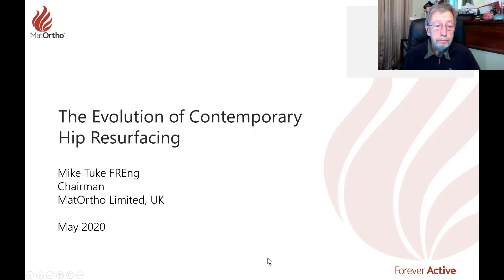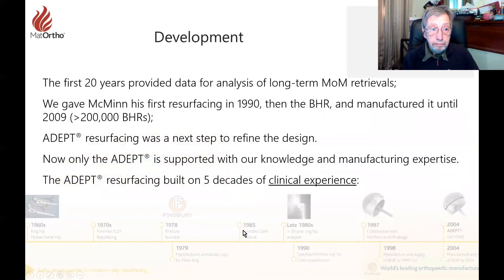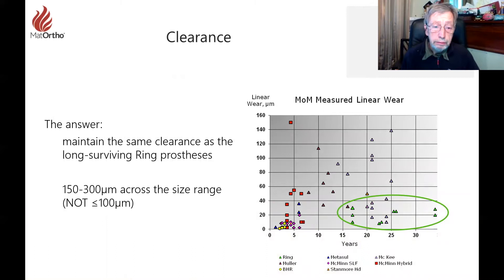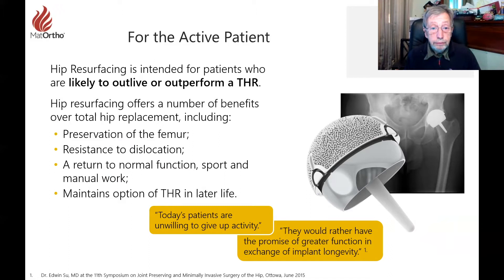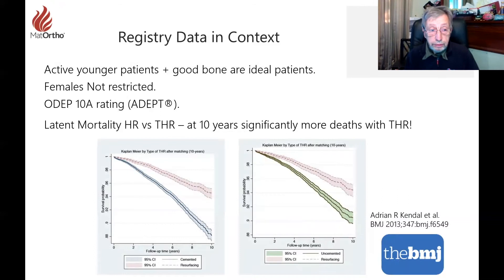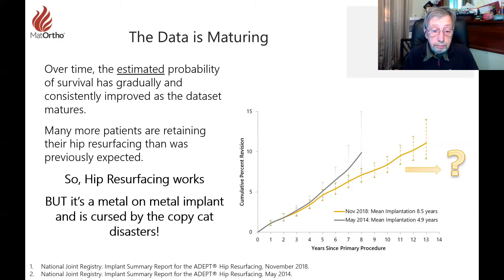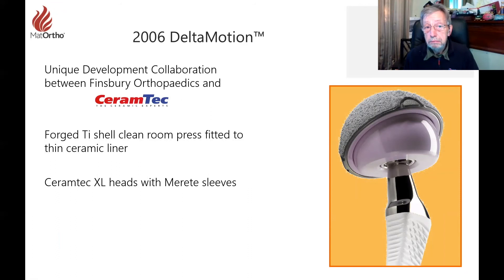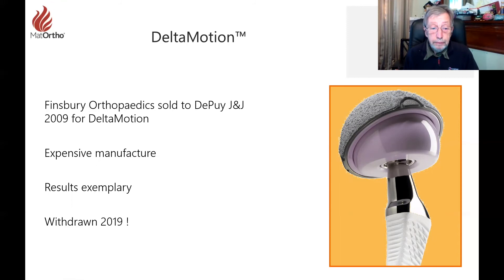Mike Tuke - The Evolution of Contemporary Hip Resurfacing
Mr. Mike Tuke discusses the evolution of contemporary hip resurfacing